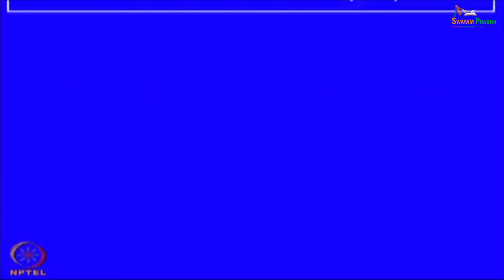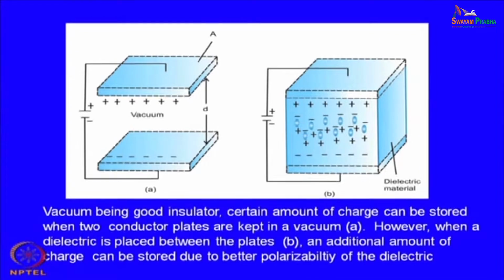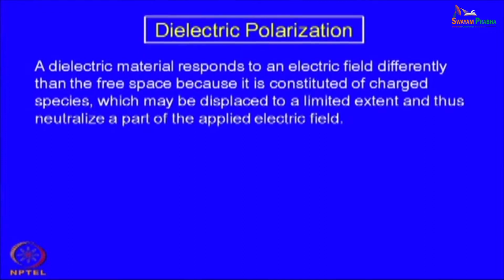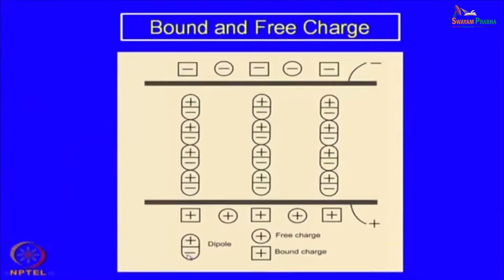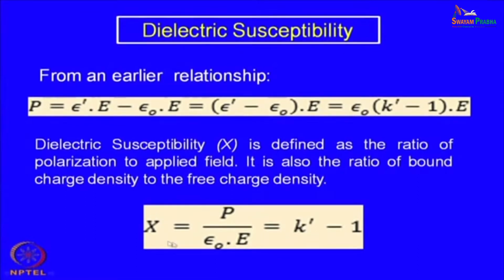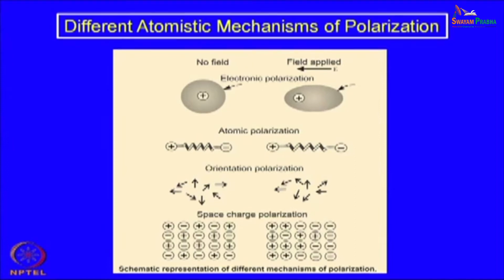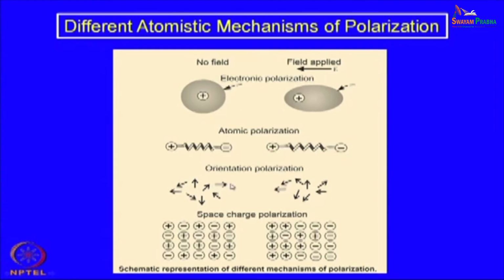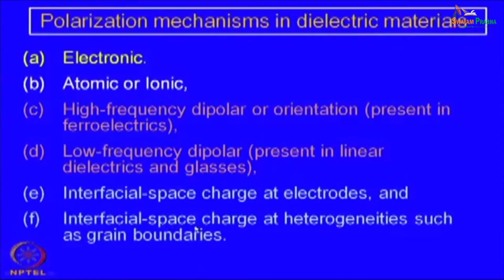Electrical Phenomenon in Insulators